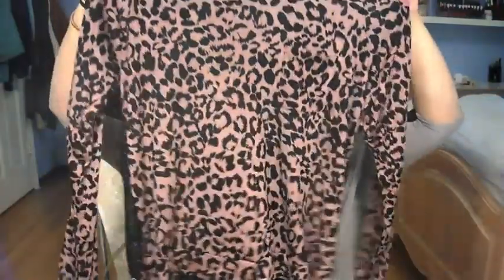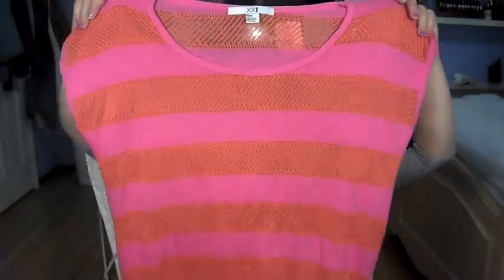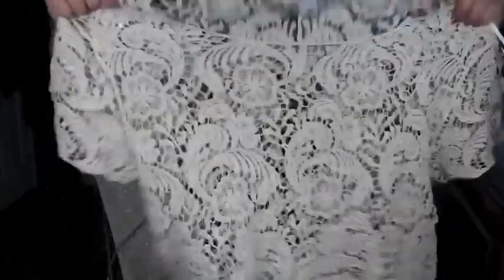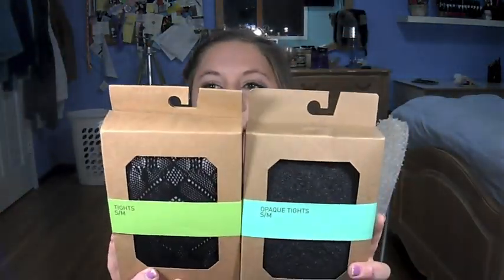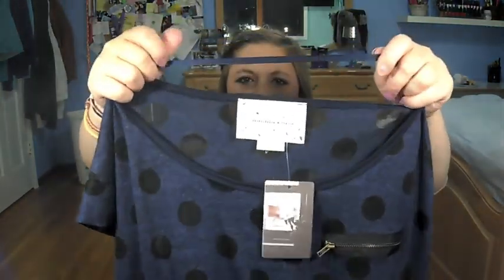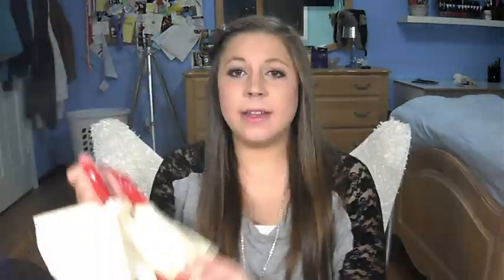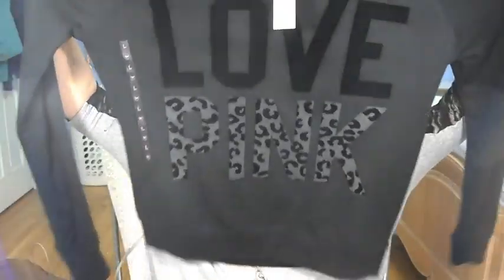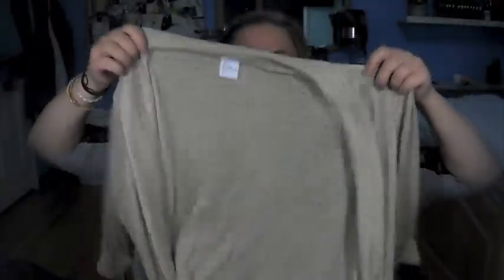Back to School CLOTHING HAUL!